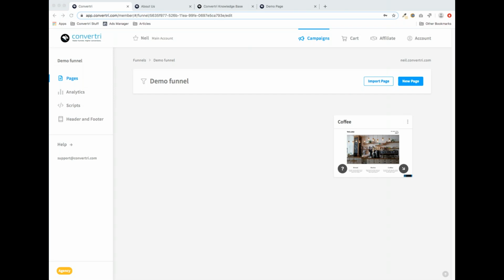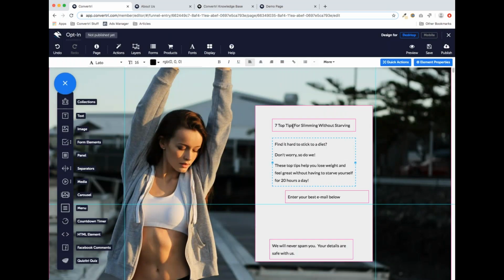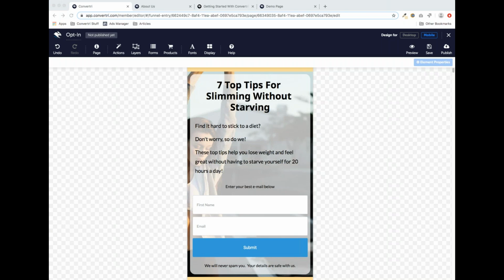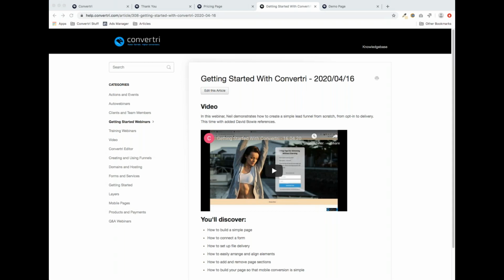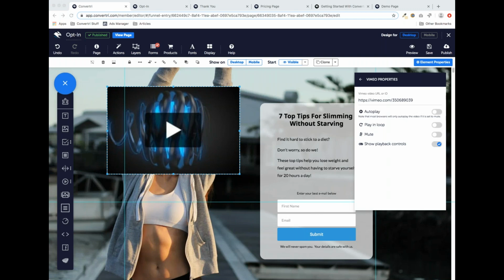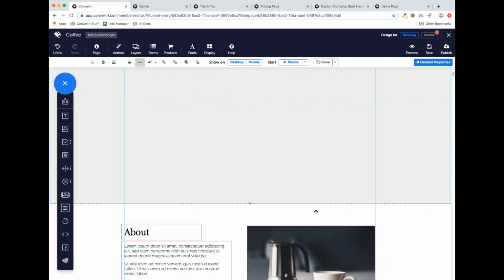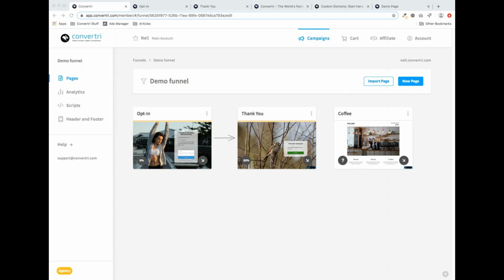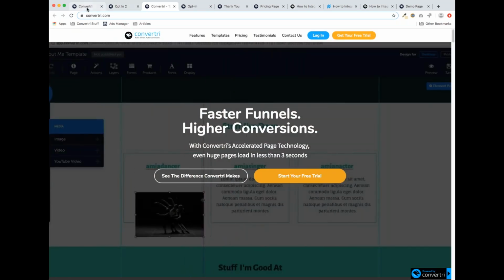2020-04-30 Getting Started With Convertri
Our biweekly 'getting started' webinar from April 30th 2020.  This time featuring sparrows.